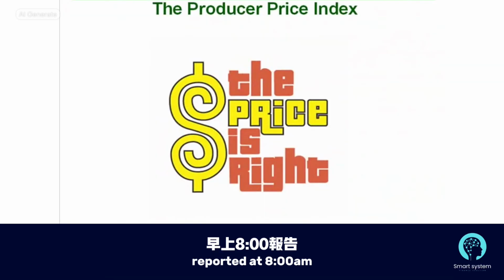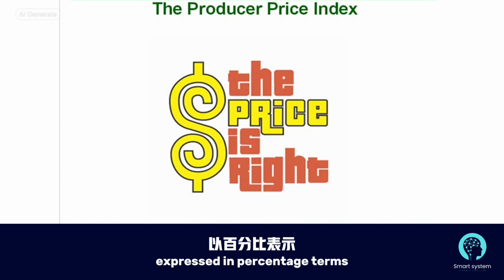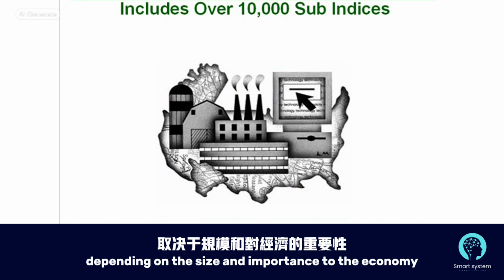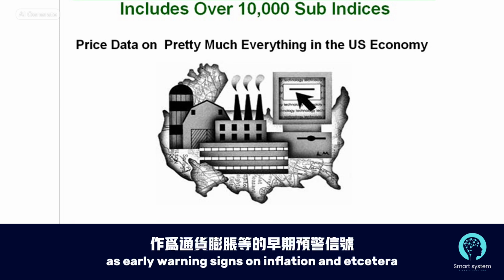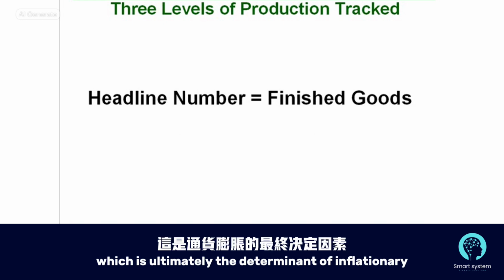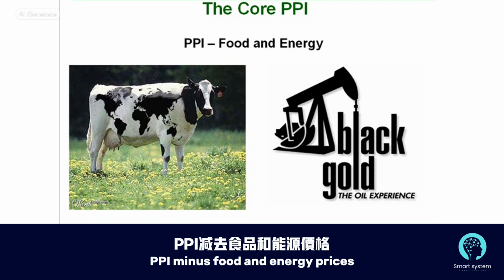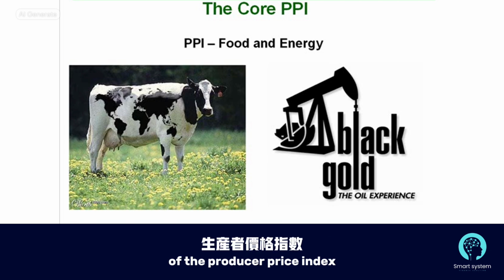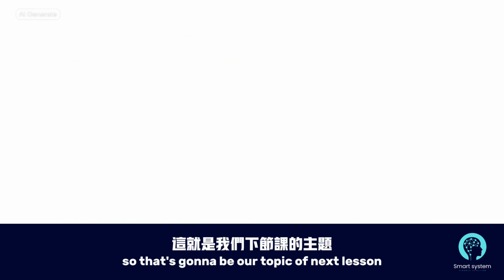67. Producer Price Index (PPI) 生產物價指數